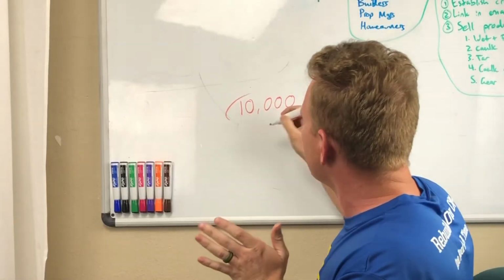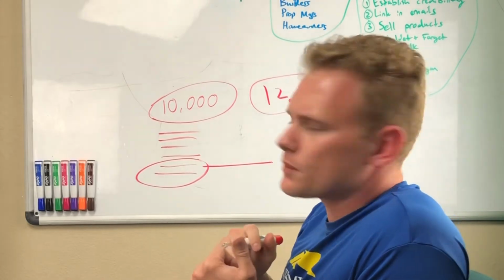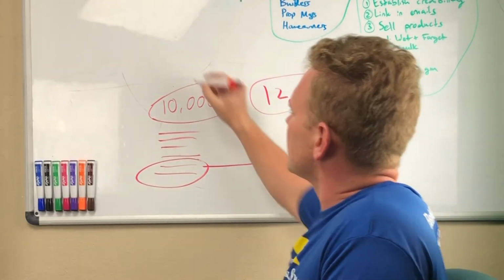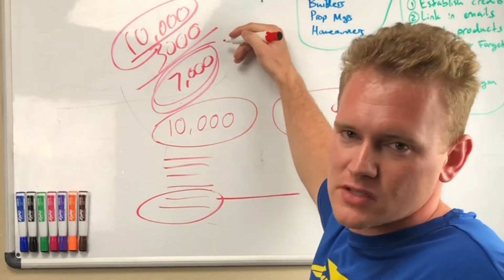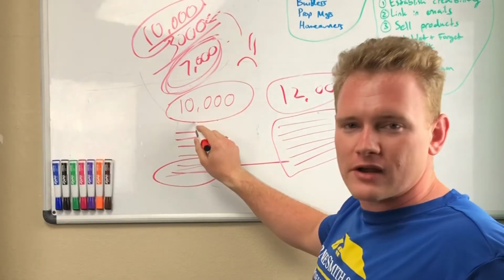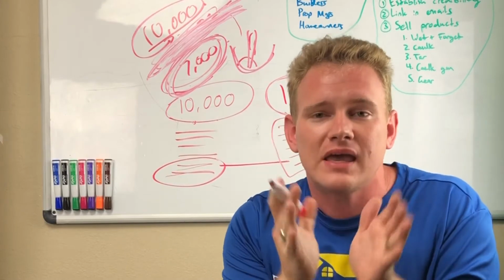FAQ: Insurance Claims | FREE ROOF - Storm Damage INSURANCE CLAIM? | Do I Have To Pay My Deductible?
CAN YOU GET A ROOF FOR FREE? Is it LEGAL? 😳 Insurance Storm Damage Claim Explained. Do I have to pay my deductible on my wind or hail insurance claim? Can you help me with my DEDUCTIBLE? These questions and more answered in this video!

👨‍⚖️ The law makes it a criminal offense for a roofing contractor to pay for, waive, absorb, rebate or offset an insurance deductible. An insured policyholder also violates the law if they knowingly submit or allow a claim with a waived or reduced deductible.

🤦🏼‍♂️ Roofing contractors that cover a homeowner's deductible are lying to the insurance and mortgage companies. In order for an insurance claim to be paid, documentation must be provided that says the client paid his or her deductible!

In Texas, a new state law makes it clear that it's illegal for a contractor or roofer to waive an insurance deductible. It is illegal for contractors or roofers to offer to waive a deductible or promise a rebate for all or part of a deductible. That includes a “sign allowance,” or “marketing allowance.” 🚔

👀 CHECK YOUR INSURANCE POLICY to make sure your deductible and premiums are balanced! I one time had a client with a $25,000 deductible on a roof that cost $35,000. He wasn’t very happy! Check your insurance policy today, before a storm hits your area!

CAMERA GEAR USED:
○ My Camera
○ SD card
○ GoPro Hero5
○ Studio lights
○ Mavic Pro 2 Drone
○ Sennheiser Headphones

🙌 BUY MY FAVORITE ROOFING PRODUCTS:
○ How I Make Old Roofs Look Beautiful Again
○ The Best Caulk For Your Roof
○ The Best Caulk Gun Ever
○ Emergency-Ready Tarp
○ SUPER CHEAP Emergency Nails

Sharing roofing tips to help you grow your YouTube channel faster than you thought possible!